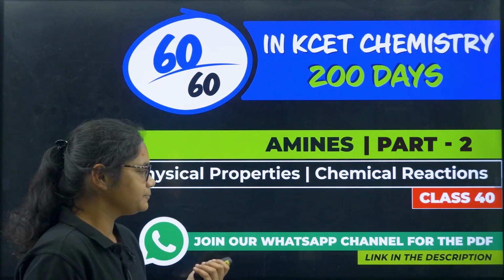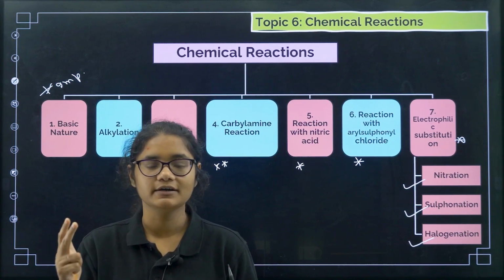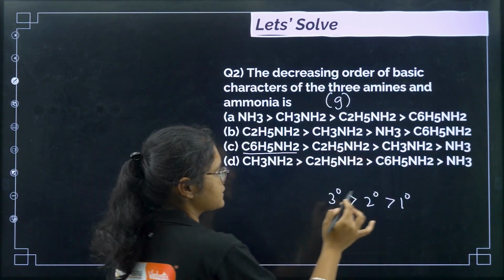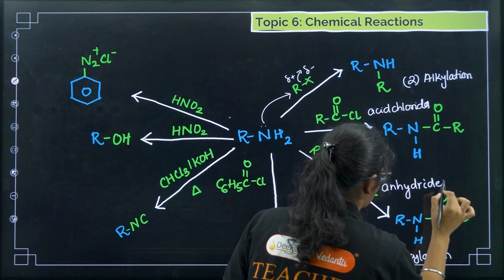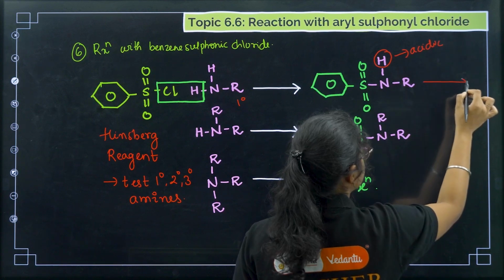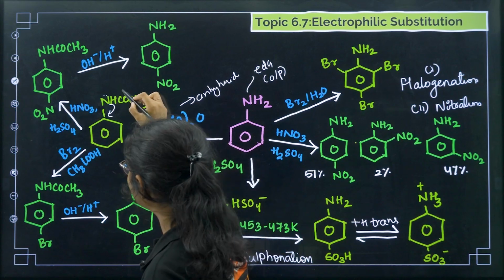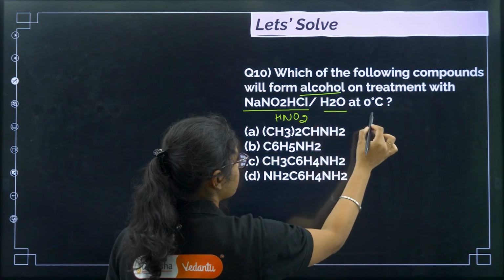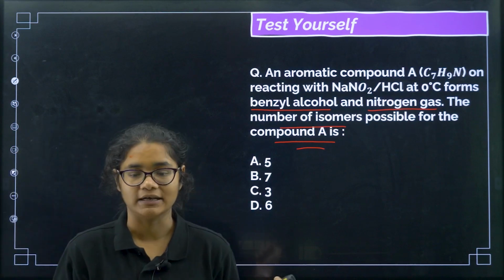L40 KCET 2025 Chemistry | Amines- 2 | Physical Properties & Chemical Reactions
Hello KCET 2025 aspirants! Welcome to Class 40 of the 60/60 series for KCET 2025 Chemistry preparation. In this video, Aishwarya Ma'am covers Part 2 of the important Amines chapter. You'll learn about the physical properties of amines and their chemical reactions, crucial for the KCET 2025 Chemistry exam. Watch till the end for key insights and tips to ace these topics!

Topics Covered:
✅ Physical Properties of Amines
✅ Chemical Reactions of Amines
✅ Important KCET Chemistry questions and examples